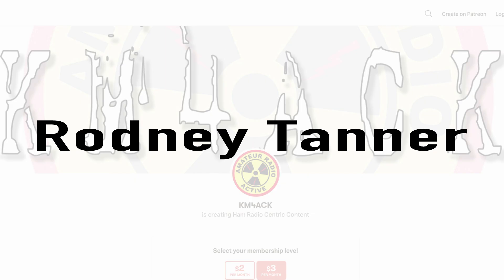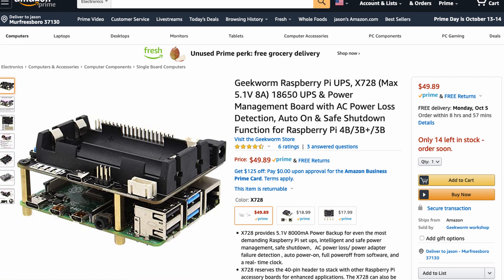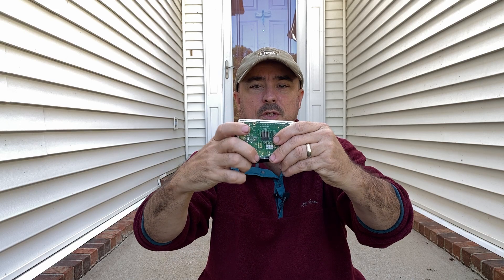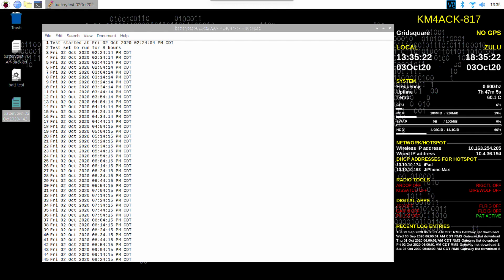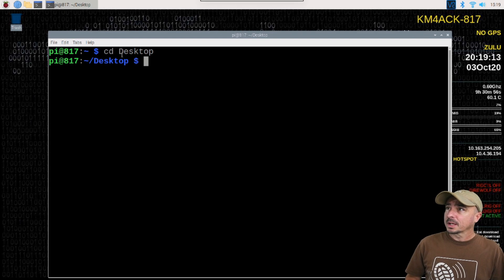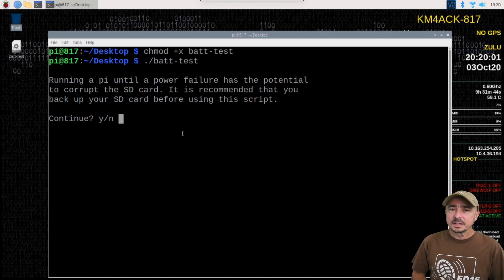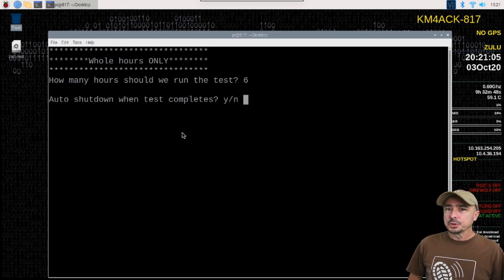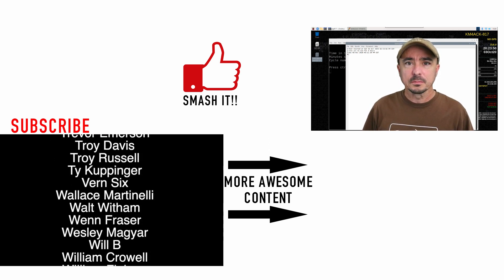Powering the Raspberry Pi in the field :: Battery test script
Battery Bank